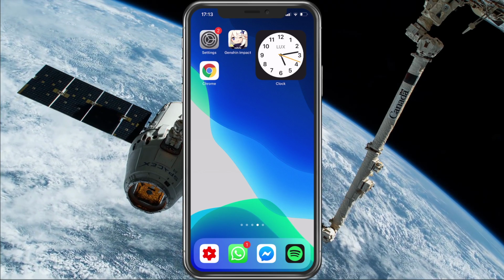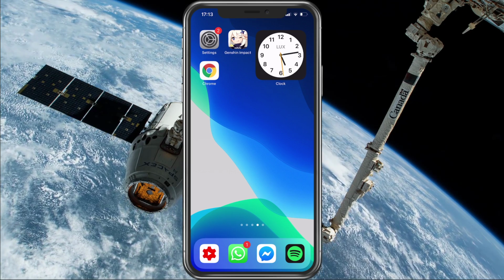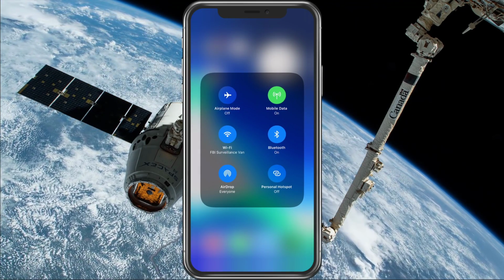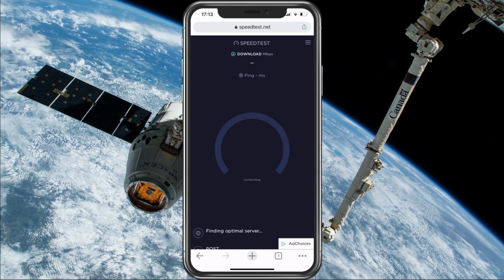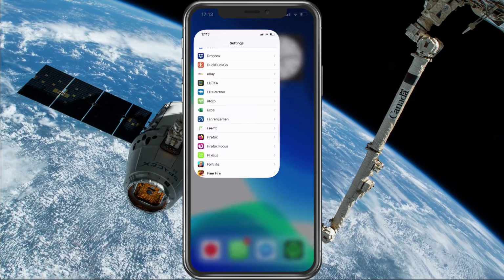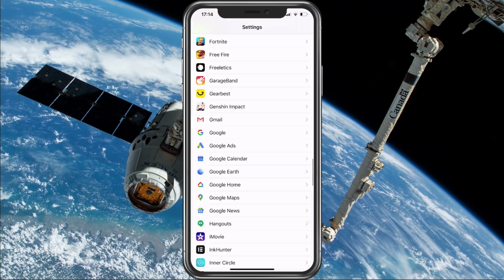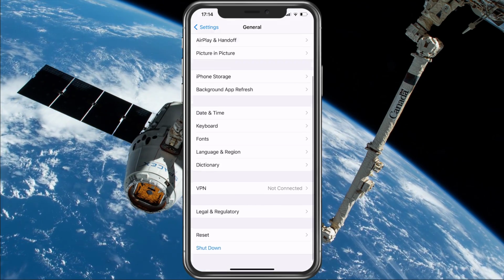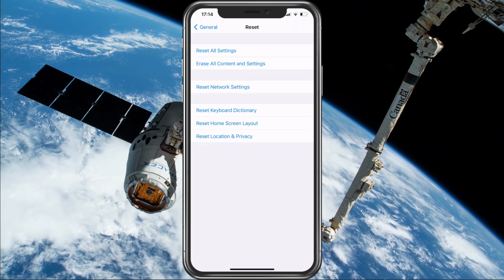Genshin Impact Mobile – How To Fix Network Lag, High Ping & Packet Loss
A short tutorial on how to fix network lag, high ping and packet loss while playing Genshin Impact mobile (iOS 14).